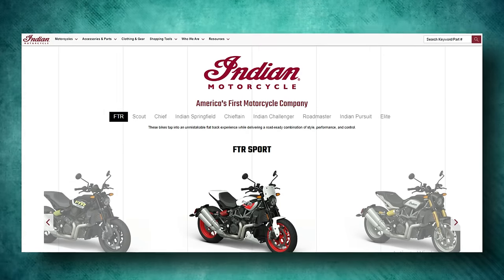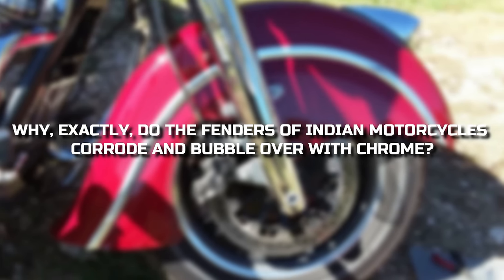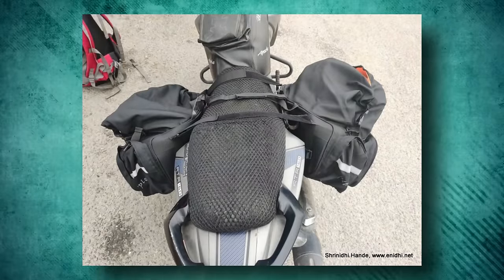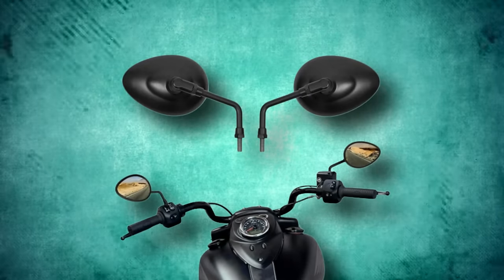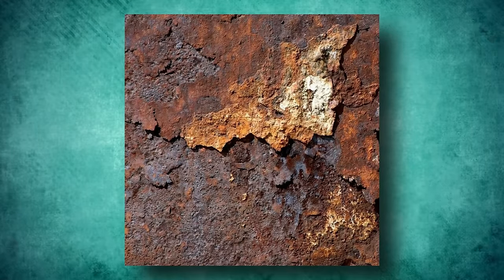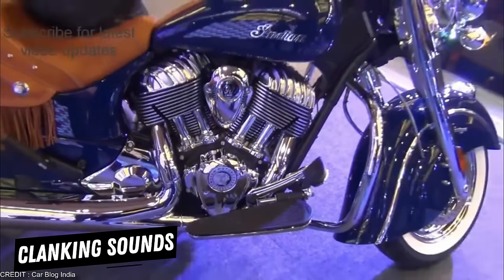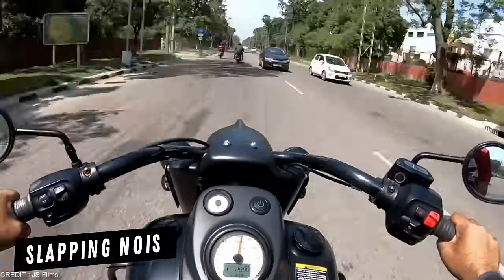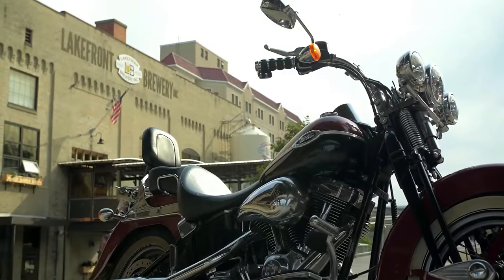This is why Indian Motorcycles SUCK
Hello everyone! Welcome back to Fast Lane TV. This video is about " This is why Indian Motorcycles SUCK ".

Indian Motorcycles are perhaps one of the few companies that have given Harley Davidson a run for its money. But not all of their bikes are quite that amazing and some people even go as far as to say that their bikes are plain bad.

Well, corrosion and paint bubbles on the chrome fender strips, which are tack welded to the fender skirts, are a regular complaint from Indian motorcycle owners. Consumer reports indicate that both the front and rear fenders are susceptible. The severity of the problem and whether or not it affects both fenders is dependent on the specific model and year of the Indian bike, as well as whether or not the fenders are chrome plated. While newer Indian motorcycles typically have their corroding chrome strips covered under warranty, this doesn't aid owners who purchase their bikes without one. At first glance, this may appear like a purely decorative concern, but several riders have reported rusting chrome stripes and fender skirts due to water getting in via the bubbling chrome's open seams.

Why, exactly, do the fenders of Indian Motorcycles corrode and bubble over with chrome? When chrome strips were soldered to the skirt, the fenders weren't always painted completely around the welds. Sometimes the chrome strips are only vinyl or plastic with a thin layer of chrome tape over the top. The chrome tape used on 2017 vehicles bubbles up when exposed to mild temperature and humidity fluctuations, allowing corrosion to build around it.

Another issue with these bikes is that clutch cables snap easily. Some owners blame subpar installation by the dealership, while others blame insufficient lubrication of the wires during maintenance. The peculiar design of the Indian clutch cable actuator has been blamed by more than a few mechanics for the frequent failure of Indian motorcycle clutch cables. "Compared to the clutch lever end, the anchor point at the actuator end is difficult to verify. If you routinely drive on a sandy road, the rate at which your clutch cable breaks will be directly proportional to how well you maintain it by cleaning and lubricating it at each service. In Indian bikes, many clutch cables fail at the weld that holds the cable within the actuator. Without proper lubrication, the clutch cable might break near its attachment points on either end during clutch disengagement.

Moreover, these bikes also have a tendency to suffer fading of saddlebags and seats. India’s original plan was to equip all of its motorcycles with real leather, which is why 2014 models were particularly susceptible to leather fading. To be sure, leather deteriorates in the sun, and many riders grumbled that the altered appearance of their Indian is due to the fading tan leather. Since 2015, when Indian began receiving complaints about the leather on their bikes, they've used bonded or artificial leather, which deteriorates at a far slower rate. Thus, while newer models (from 2015 onward) include better fade-resistant seats and saddlebags, a common complaint from Indian riders is that they are not made of genuine leather.

Another pretty common complaint with this bike is that the mirrors don’t stay tight. Indian motorcycle mirrors are unique in that they do not require fasteners to secure the mirrors to the handlebar stems. There are instead sliding adjustment nuts that come loose due to vibration. The mirror stem on Indian motorcycles is secured with a nut that is tightened around the stem itself. Once you've positioned the mirror where you want it, you may secure it by tightening the bolt. The mirror stem might become dislodged due to engine and wind vibrations by rattling back and forth. A loose Indian motorbike mirror can become a serious safety issue at highway speeds, flapping back and forth and even hanging upside down.